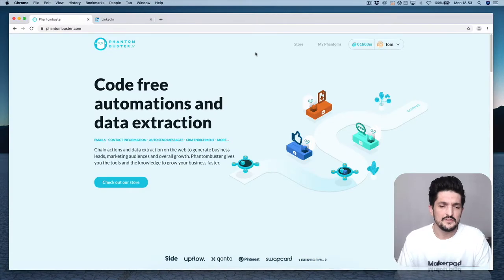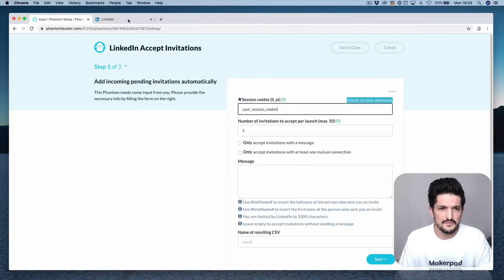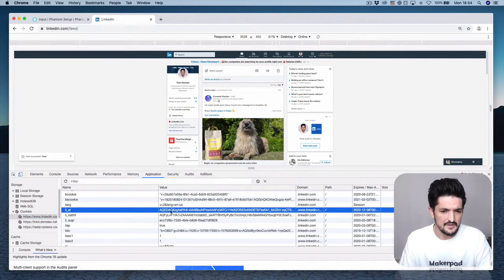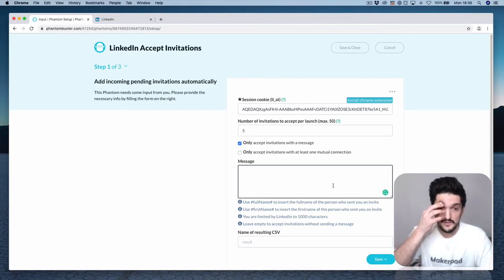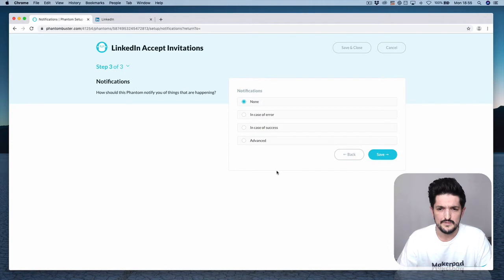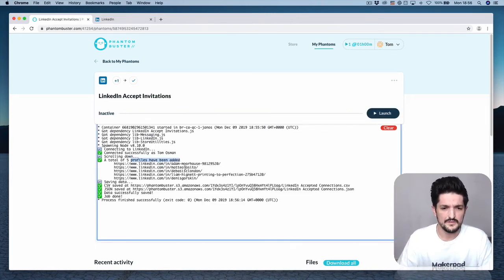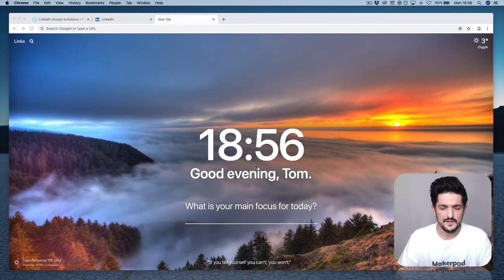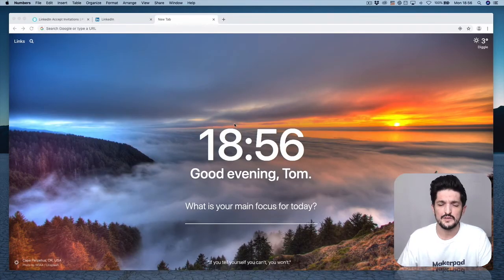Auto Accept LinkedIn Connection Requests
- Intro

In this tutorial, we'll show you how to create a simple automation using Phantombuster that will auto-accept your LinkedIn Connection requests.

- 10 minutes

Tutorial

Open Phantombuster and navigate to the store. Find and select LinkedIn from the left. Then find the 'Add Incoming Pending Invitations Automatically' Phantom. Press Use This Phantom.

Now we need our session cookie. Open LinkedIn in a new tab. Right-click the screen and press Inspect. Find and select the Application tab, select Cookies from the Menu on the left, select LinkedIn then scroll down until you find the 'li_at' Name. Copy the accompanying value.

Back to Phantombuster and paste this value into the Session Cookie field.

Fill in the other forms according to your personal preferences.

Name the resulting CSV and press Save.

Next in your console press Launch. If you see results then your Phantom has run successfully!

Set the Phantom to run repeatedly to auto-accept from now on!

I hope you enjoy this tutorial preview if you have any questions please reach out on Twitter @tomosman or